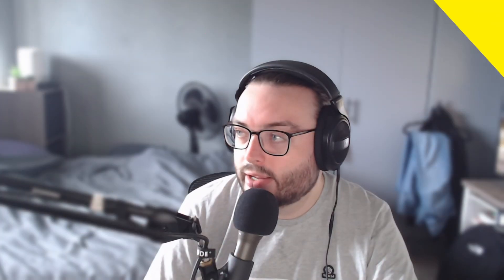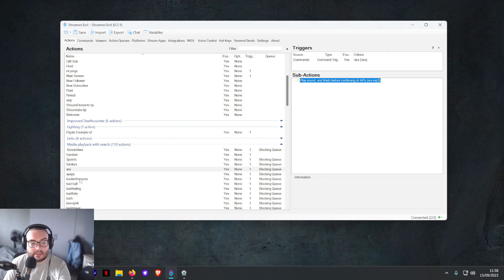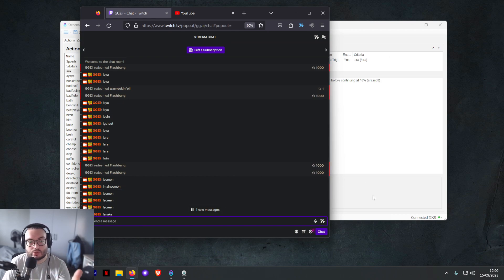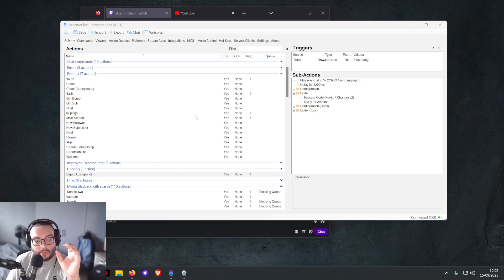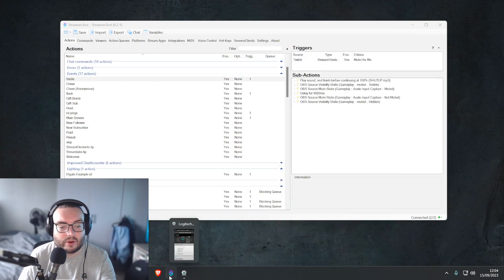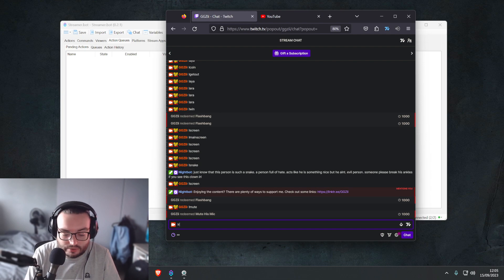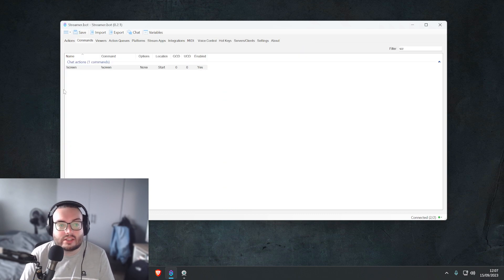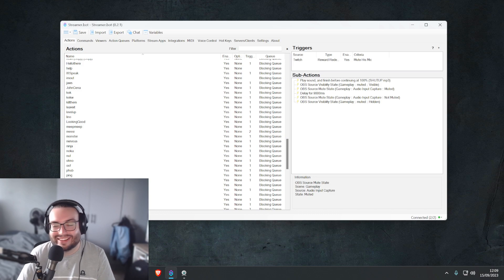Streambot Stream Guide - Flashbang Streamers, Play Noises + Let Viewers control your Keys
There is a community Discord, Live Stream, Social Links and ways to support me.